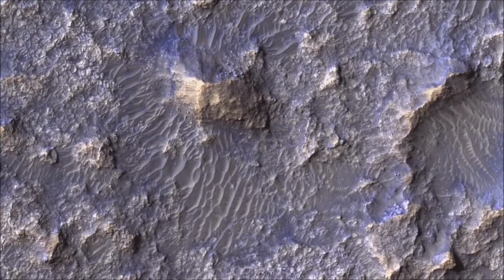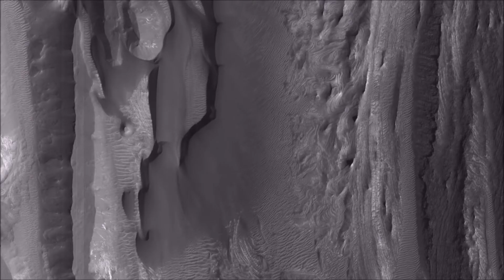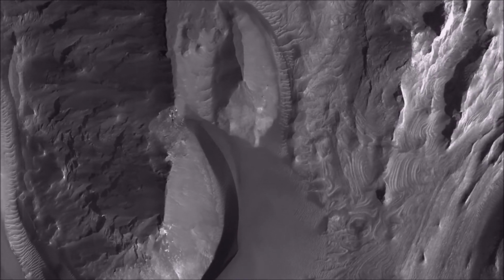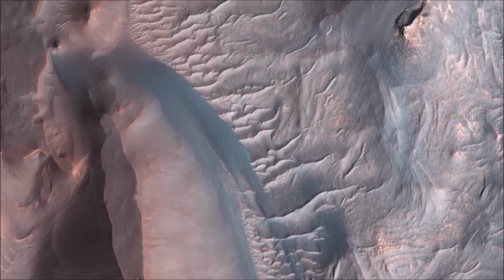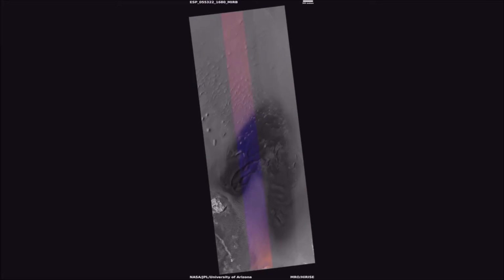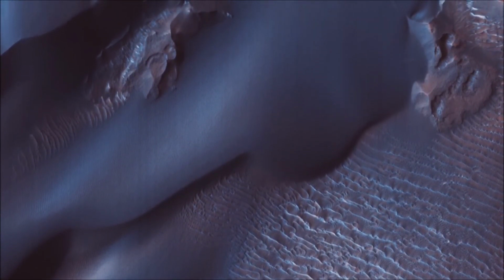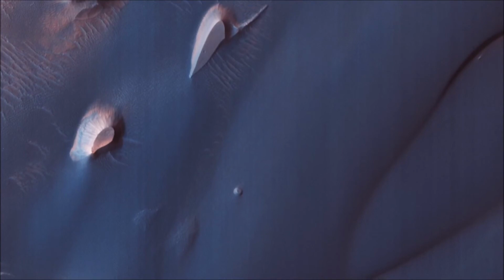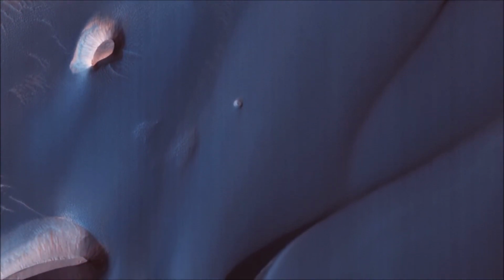Melas Chasma, Marte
Melas Chasma es parte del sistema de cañones más grande de Marte, Valles Marineris. Con solo 563 km de largo (349 millas) no es el cañón más largo, pero sí el más ancho. Ubicado en el centro de Valles Marineris, tiene profundidades de hasta 9 km por debajo de las llanuras circundantes, y es la ubicación de muchos yacimientos de deslizamientos de tierra grandes, al igual que los materiales en capas y las dunas de arena. Hay evidencia tanto de la acción del agua como del viento como modos de formación para muchos de los depósitos interiores. Esta imagen VIS se encuentra a lo largo del lado norte del chasma. Las características lineales están en la superficie de un gran deslizamiento de tierra. Esta región de Melas Chasma está cubierta por varios depósitos de deslizamientos de tierra muy grandes.

La nave espacial Odyssey ha pasado más de 15 años en órbita alrededor de Marte, dando vueltas alrededor del planeta más de 69000 veces. Tiene el récord de la nave espacial más larga en Marte. THEMIS, el sistema de cámara IR / VIS, ha recopilado datos para toda la misión y proporciona imágenes que cubren todas las estaciones y condiciones de iluminación. A lo largo de los años, muchas funciones de interés han recibido imágenes repetidas, creando un conjunto de imágenes que cubren toda la función. Desde el chasma más profundo hasta el volcán más alto, dunas individuales dentro de cráteres y campos de dunas que rodean el polo norte, canales tallados por el agua y la lava, y una variedad de otras características, THEMIS los ha fotografiado a todos. Durante los próximos meses, la imagen del día se centrará en los volcanes de Tharsis, los diversos abismos de Valles Marineris y los principales campos de dunas.